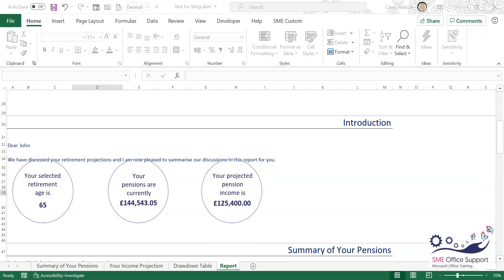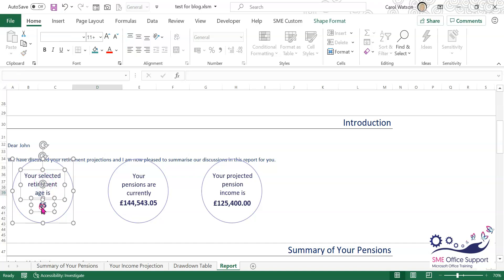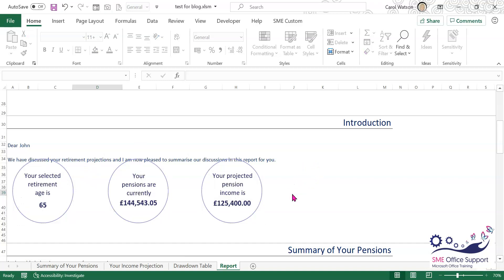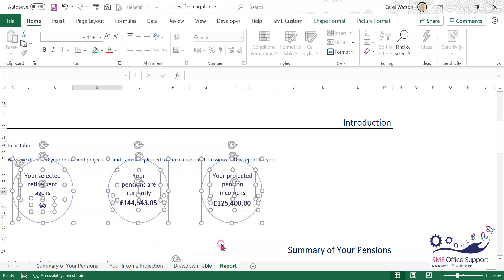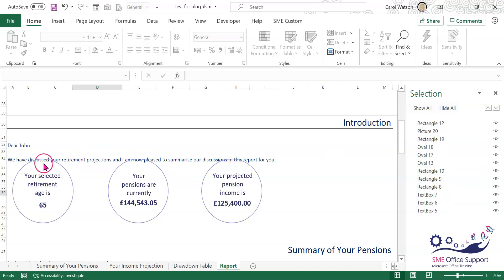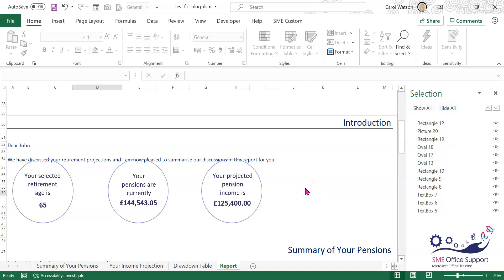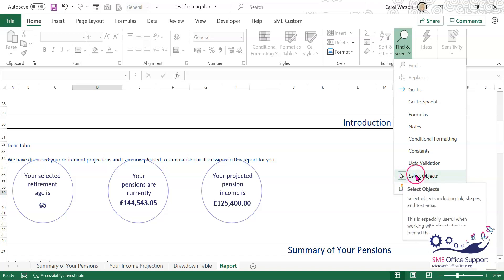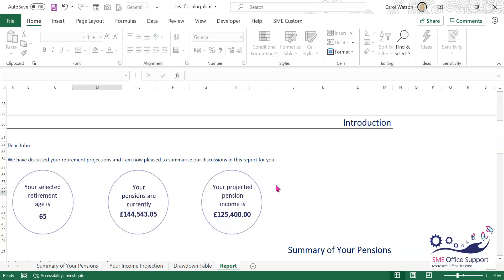5 Methods to Select Multiple Objects in Word, Excel or PowerPoint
Objects can include charts, images, slicers, text boxes, photos, call-outs, and more.

This video demonstrated five ways to quickly select several shapes at once.  Which option you choose might depend on whether you want to select just some of the shapes on your worksheet or all of them, or whether you are more comfortable with keyboard shortcuts versus using the ribbon menu.